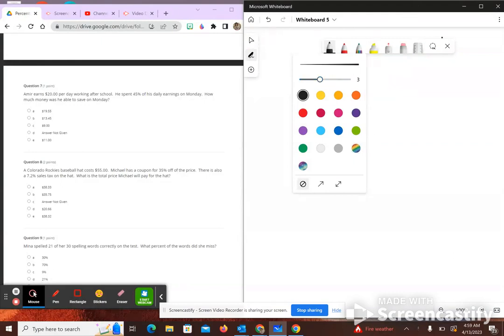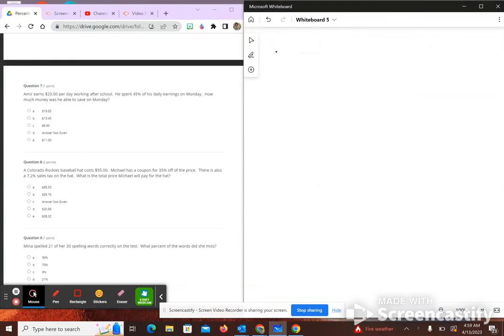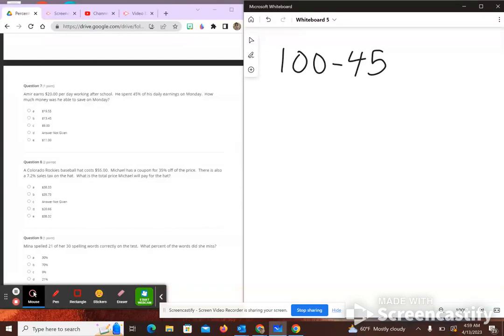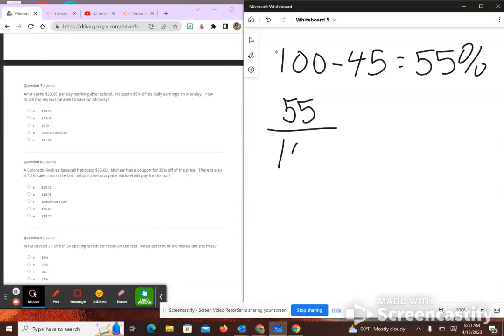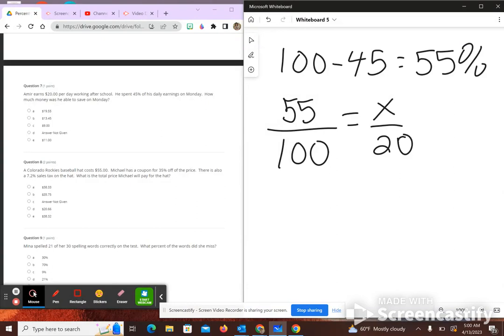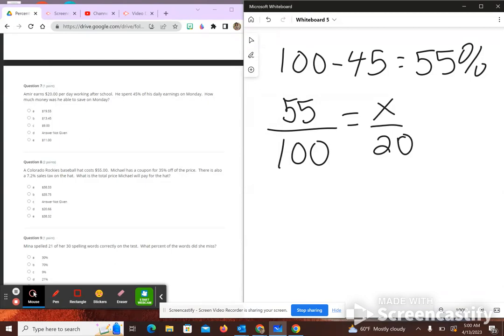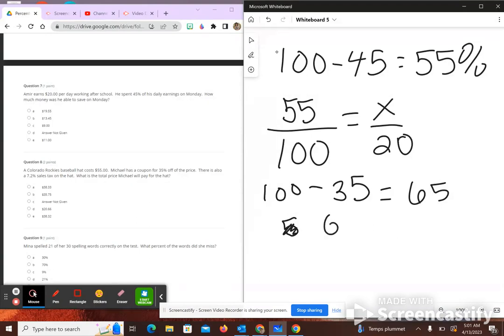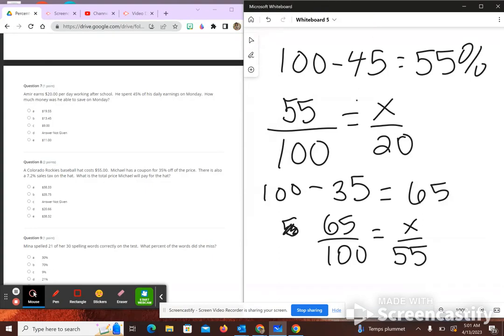Percent Test- Setting up 7 & 8